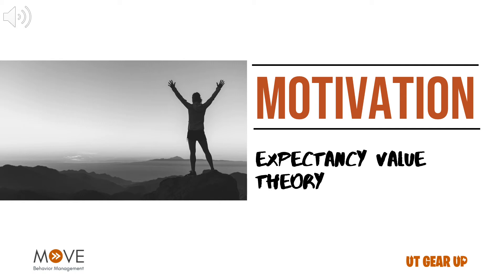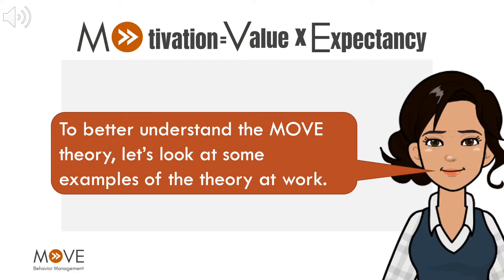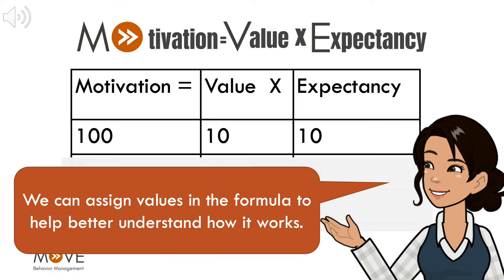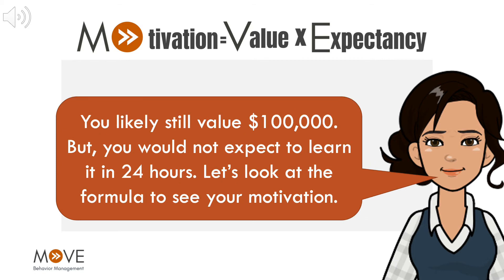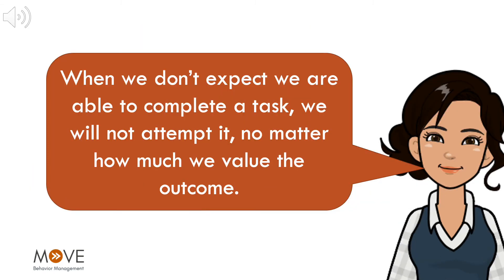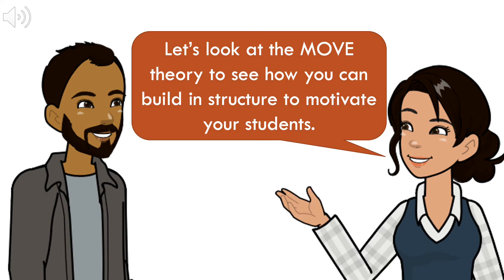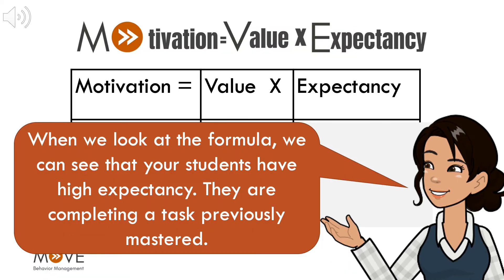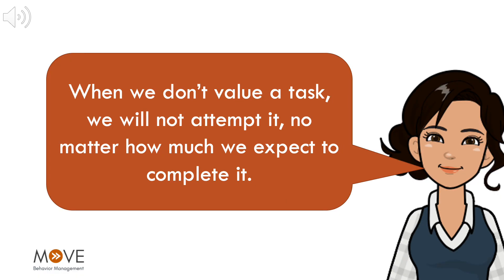MOVE Motivation - Expectancy Value Theory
Understand the MOVE Motivation theory based on the expectancy-value theory.